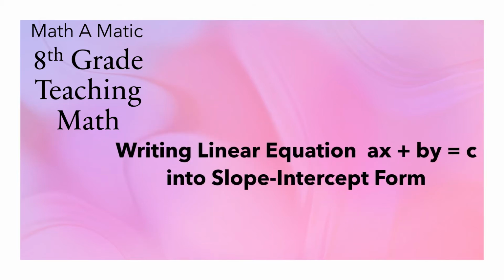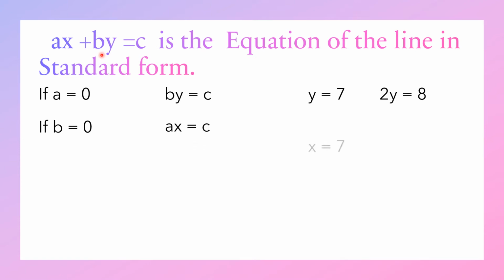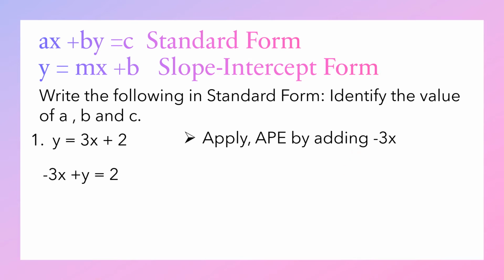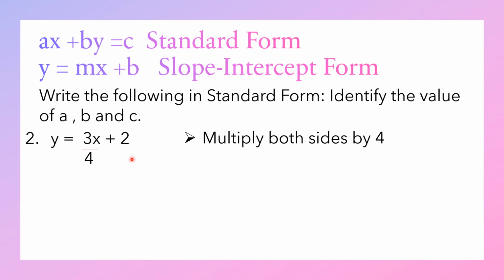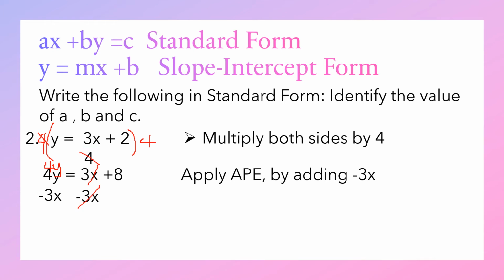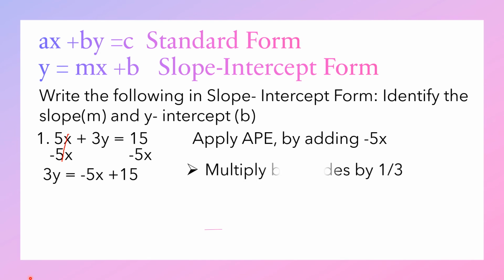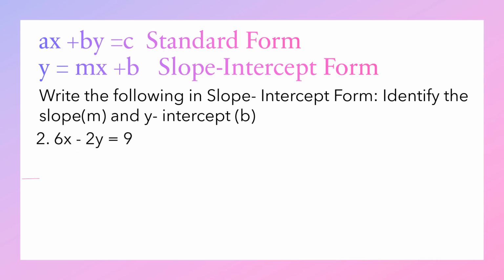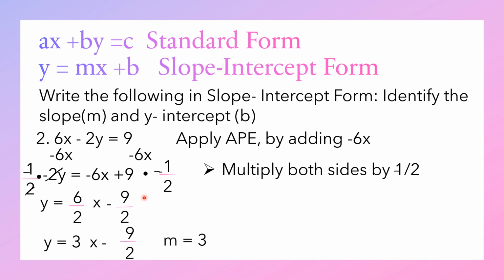Writing Standard Form (ax +by =c) to Slope- Intercept Form( y=mx + b )(Tagalog)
This video is about writing standard form equation of the line(ax +by =c) into Slope-Intercept form equation of the line. It explains the step by step procedure on how to change one to another.